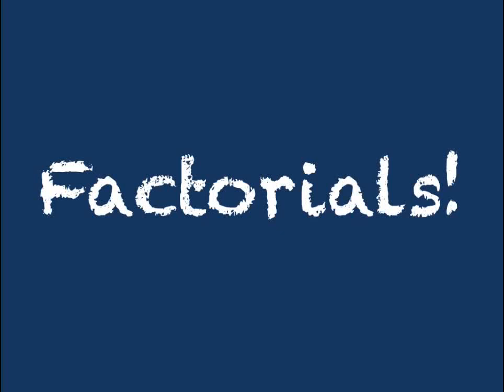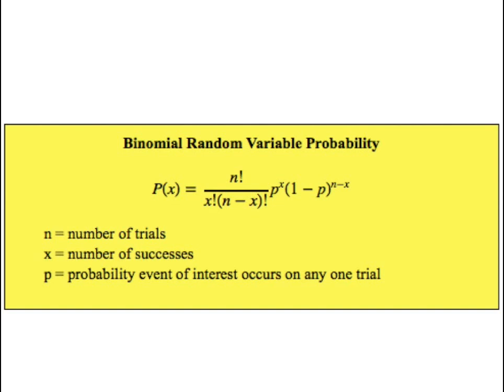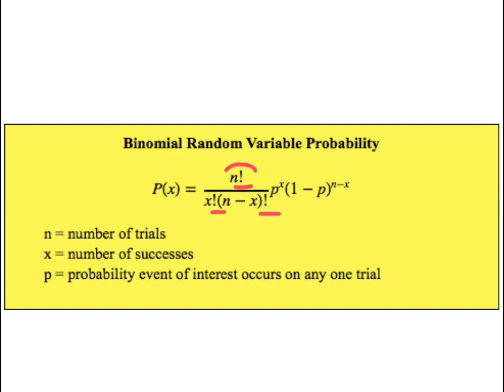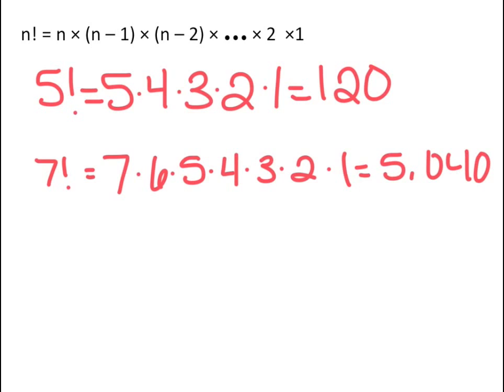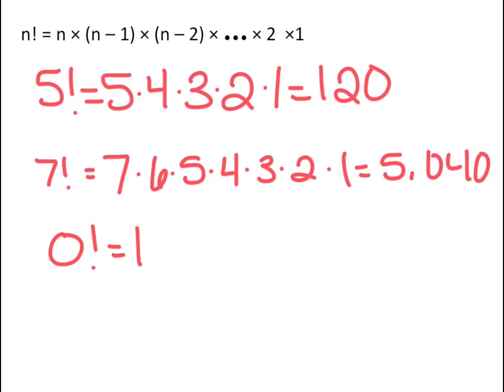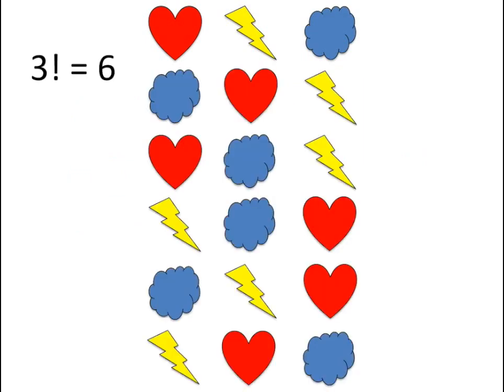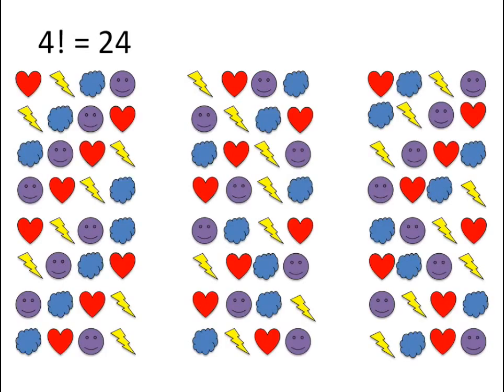STAT 200 Review-- Basic Factorials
This video provides a brief introduction to factorials as they will be used in STAT 200.